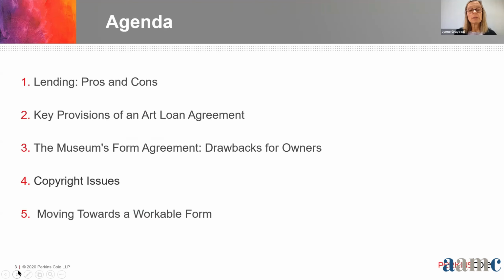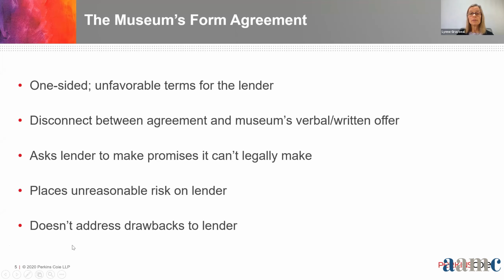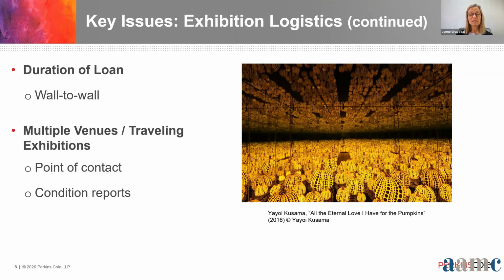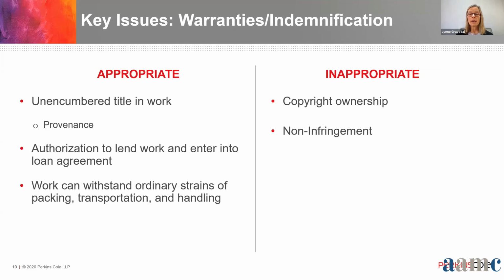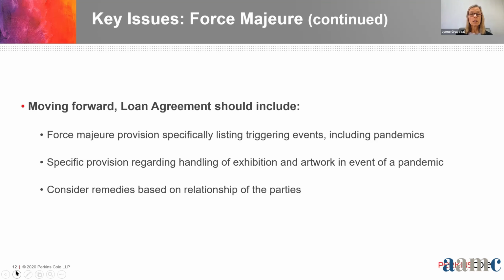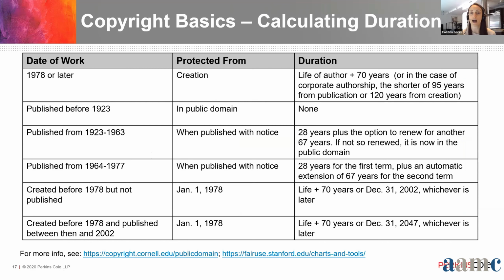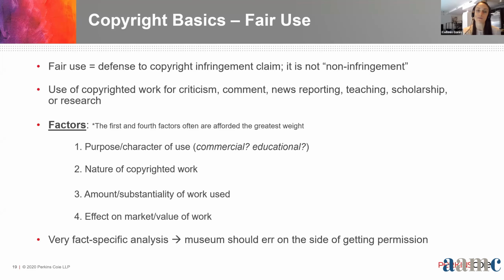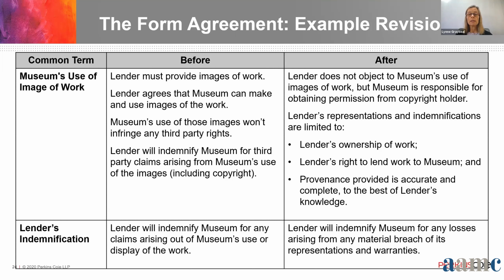2020 Art Curators Conference: Collectors and Museums: Legal Perspectives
Presented by Perkins Coie LLP

Led by Lynne E. Graybeal and Colleen Ganin of Perkins Coie LLP, this discussion will focus on the legal topics relating to private collectors and museums involved in loan negotiations, acquisitions and gifts, as well as related copyright issues, including copyright ownership and indemnification. With offices located worldwide, Perkins Coie represents a wide variety of arts-related organizations in many legal capacities. This session will provide a rare opportunity to learn and discuss these key topics with leaders in their field and will provide a unique perspective of representing collectors in their interaction with museums.

Panelists
Lynne E. Graybeal, Partner, Intellectual Property Perkins Coie LLP
Colleen Ganin, Associate, Intellectual Property, Perkins Coie LLP